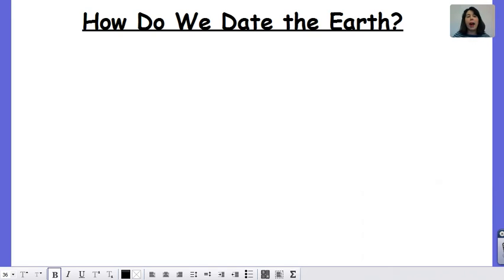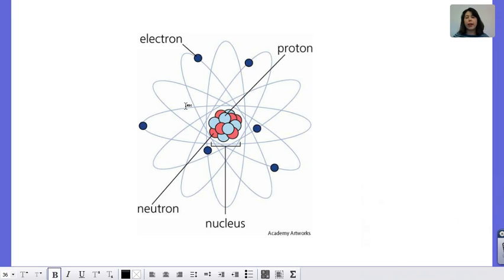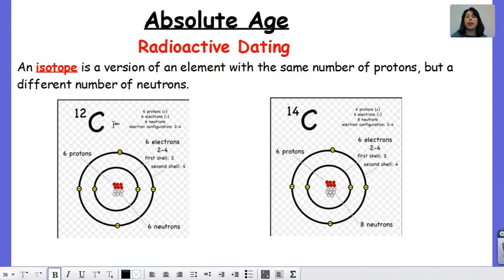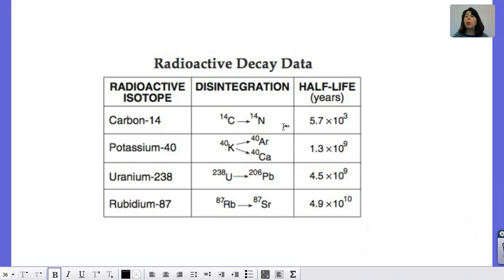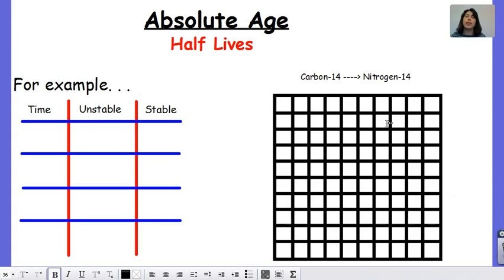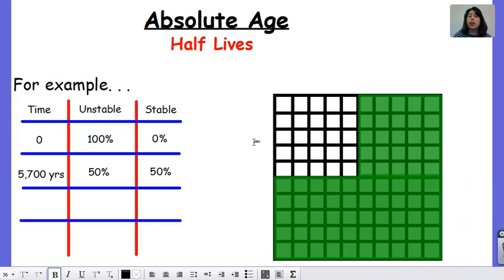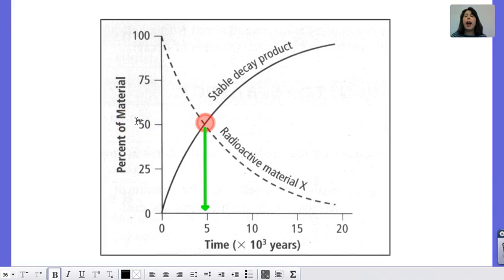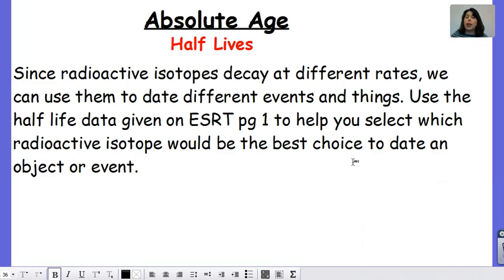Absolute Age Video